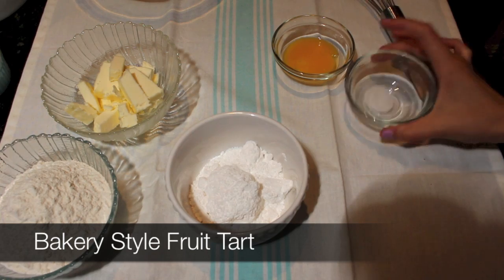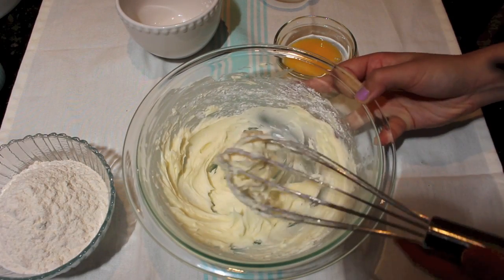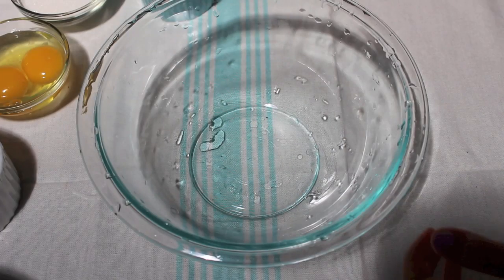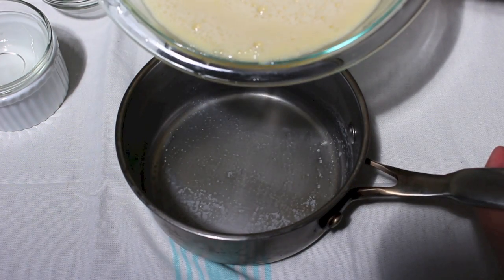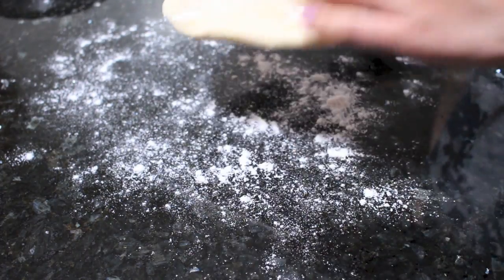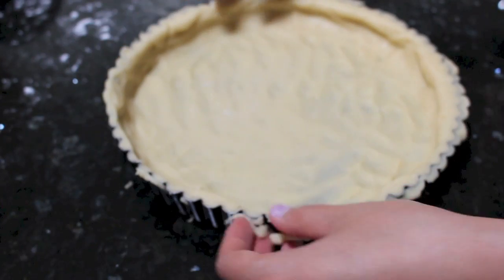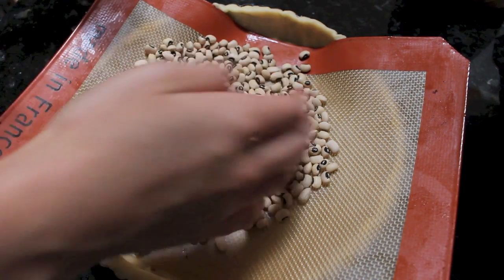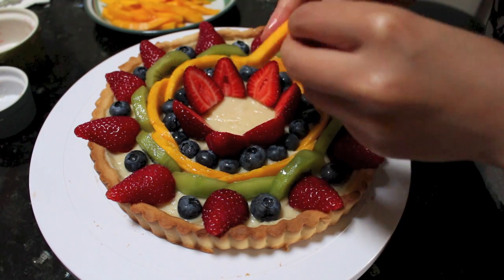How to Make Bakery Style Fruit Tart | 法式鮮果撻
Hey folks,

Hope you enjoy this recipe because this is a must have in my household whenever a gathering comes up.

Recipe:

Pastry Crust
80g butter
50g powdered sugar
pinch of salt
1 egg yolk
15g milk
160g flour

Pastry Cream

175g milk
1 whole egg
1 egg yolk
60g sugar
60g milk
30g flour
6g corn flour
20g butter